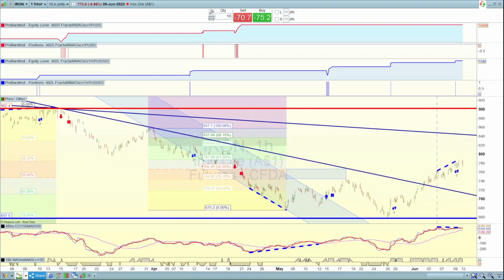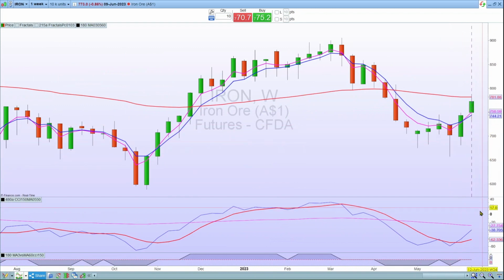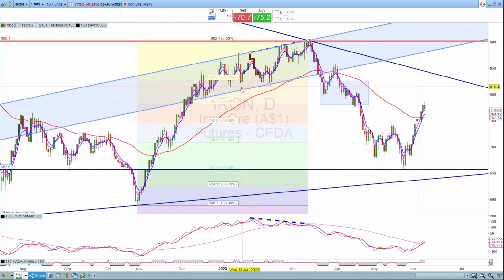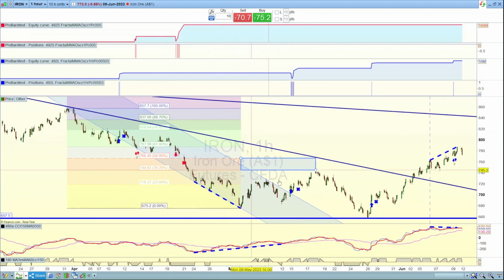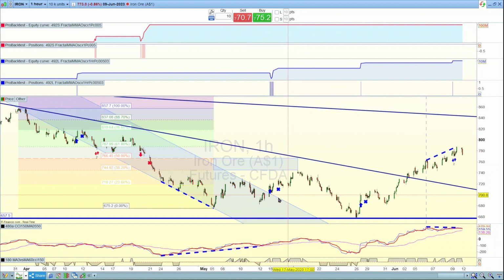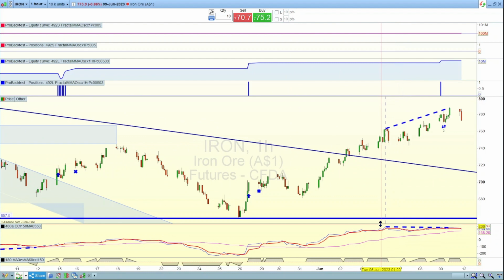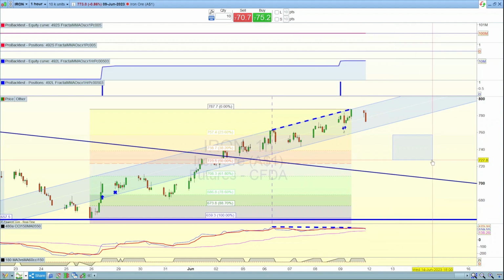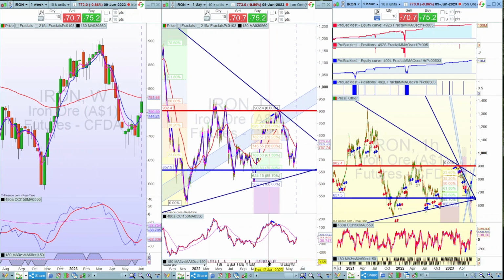Iron Ore Technical Analysis Jun 10 2023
Iron Ore Technical Analysis Jun 10, 2023 using Stochastic and Commodity Channel Index.

Don't forget...

Things
to consider:

Remember...